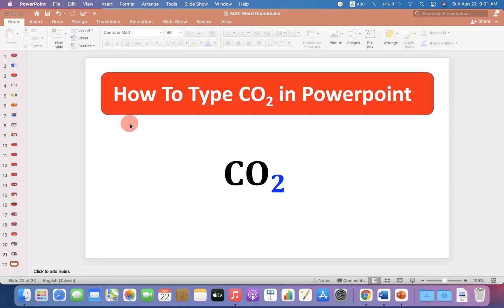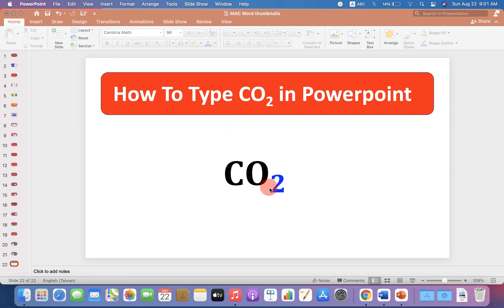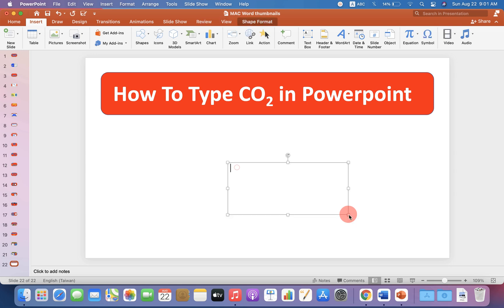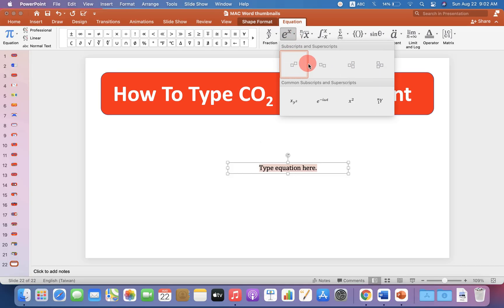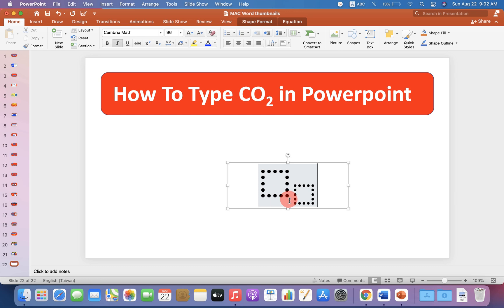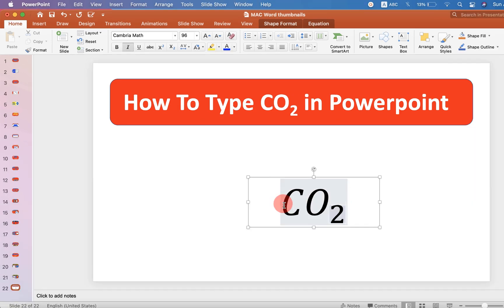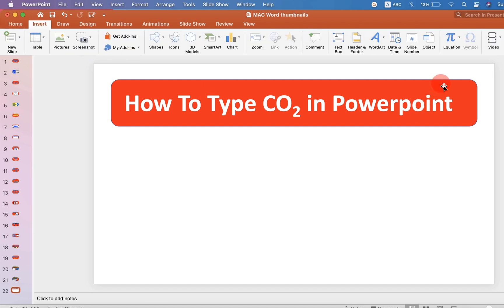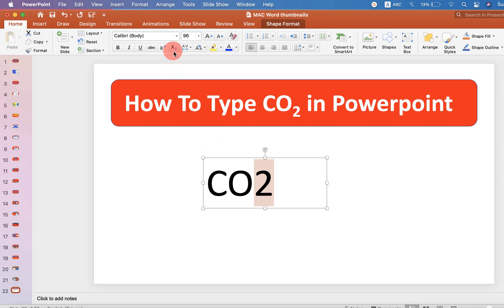How To Type CO2 in Powerpoint (PPT) in Computer Using keyboard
watch in this video, How To Type CO2 in Powerpoint (PPT) in Computer or laptop Using keyboard. You can small number 2 in co2 symbol using the subscript option in powerpoint to write CO2 in powerpoint. Similarly you can also write H2O